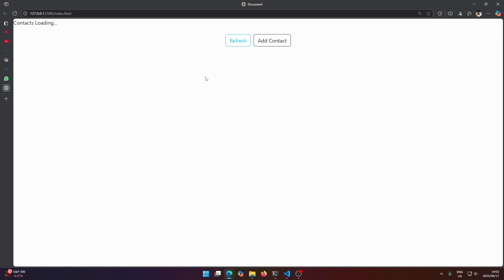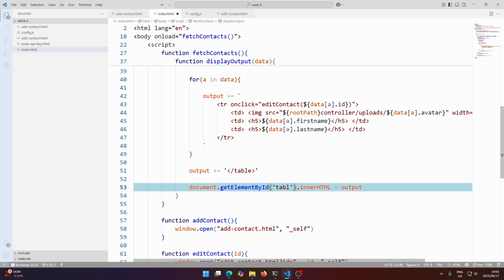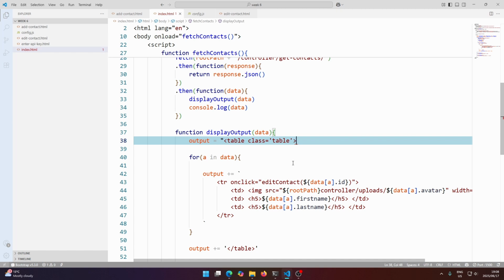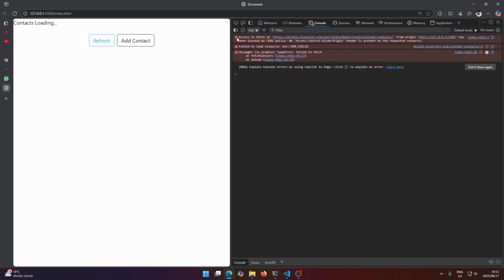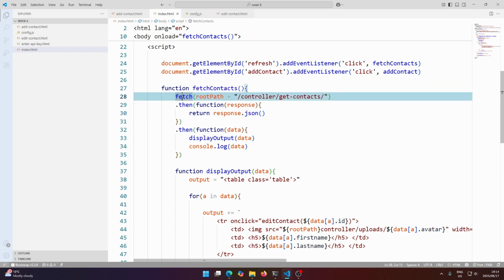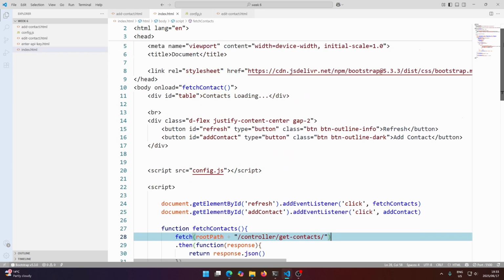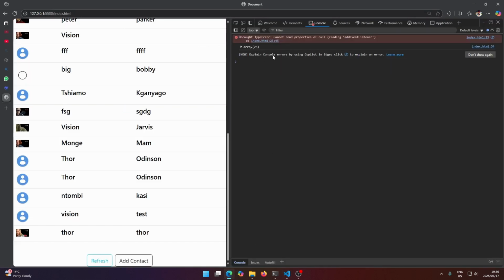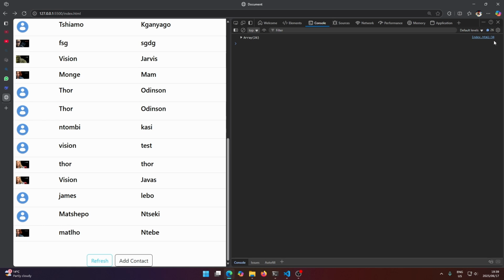JavaScript - Common Errors and How To Fix Them